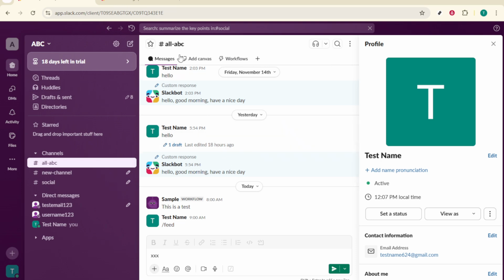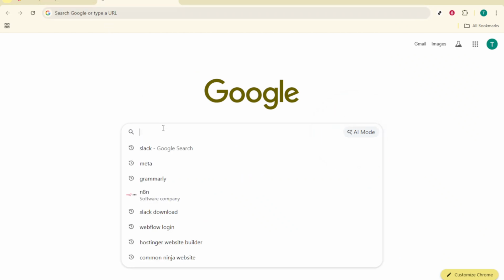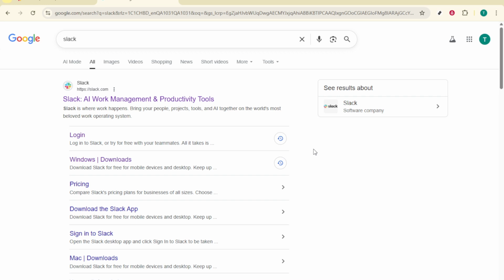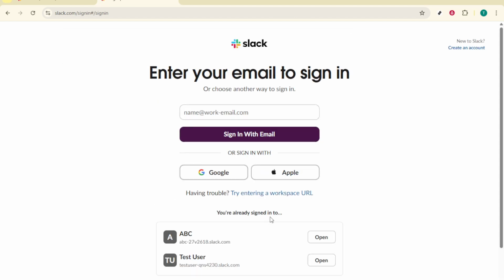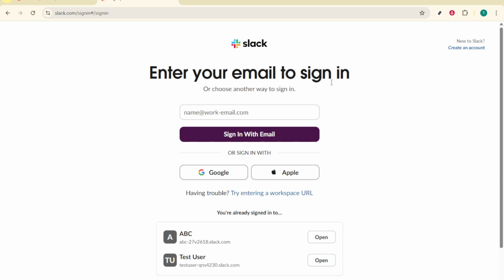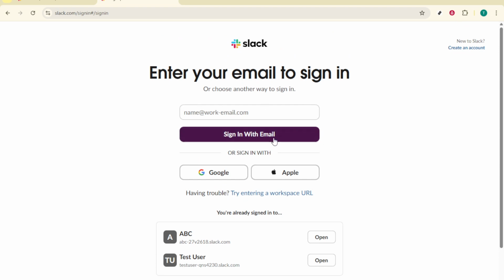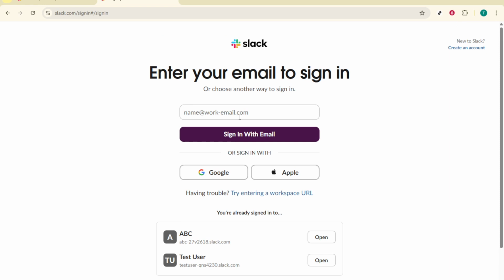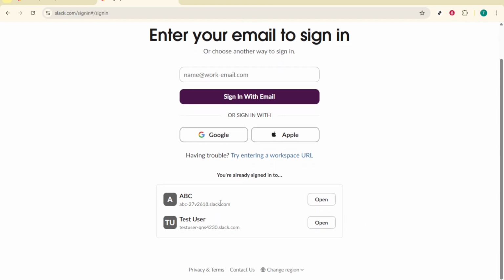Fix Slack Helper Tool Prompt on Mac [2025 Guide]